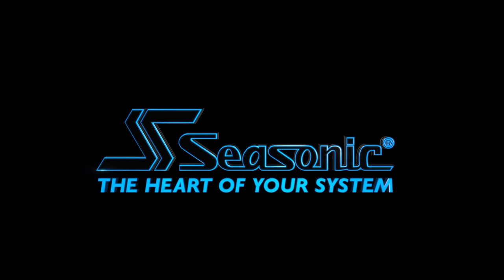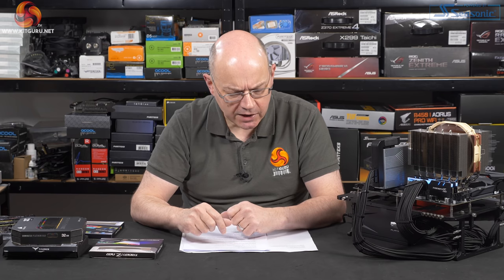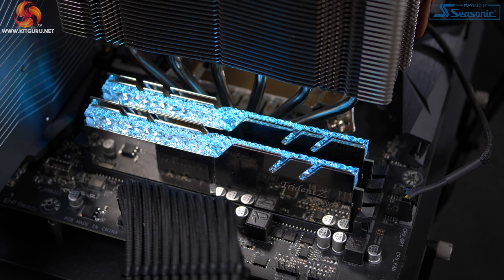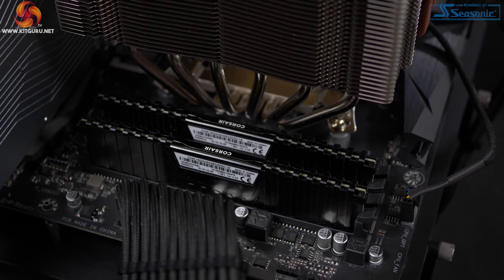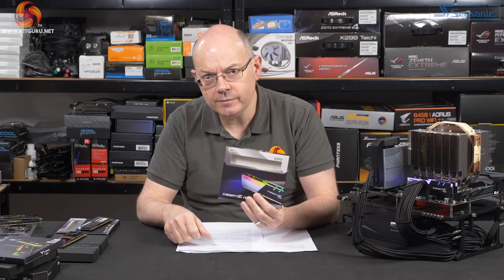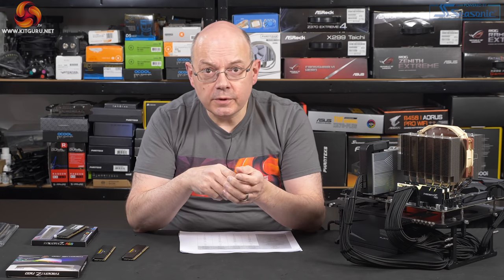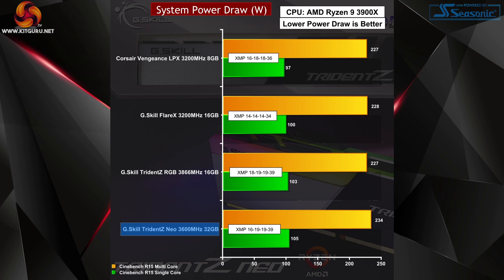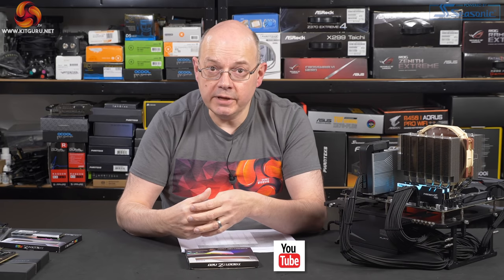G Skill Trident Z Neo DDR4 3600MHz 32GB Review - LEO investigates!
Today Leo is taking a look at the new G Skill Trident Z Neo DDR4 memory kit - hitting the UK market in recent weeks. Worth the £170 asking price? Coming soon !

Test system
CPU: AMD Ryzen R9 3900X
Motherboard: Gigabyte X570 Aorus Elite
Graphics: Nvidia RTX 2080 8GB GDDR5
CPU cooler: Noctua NH-D15
SSD: 1TB WD Black M.2 NVMe
Power Supply: Seasonic Prime Platinum 1300W

KitGuru uses a variety of equipment to produce content:
As of May 2019: